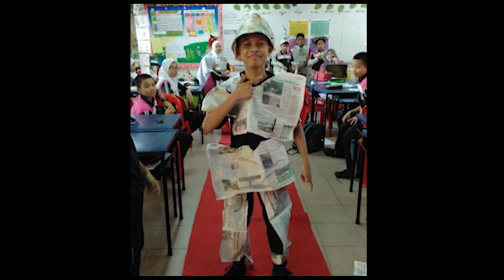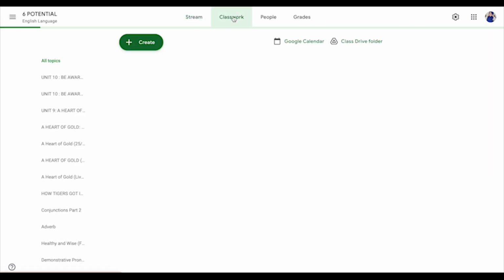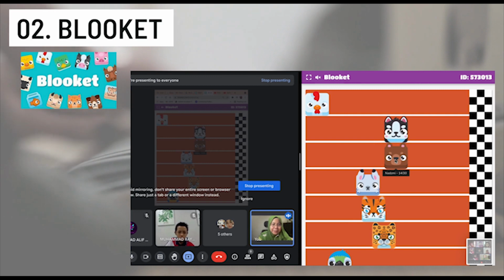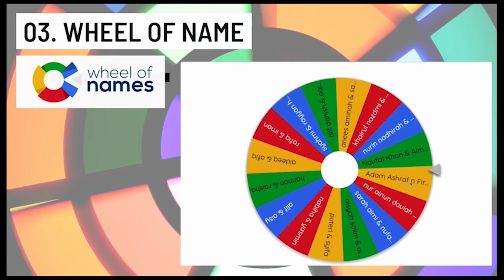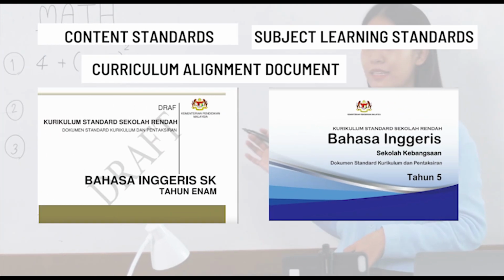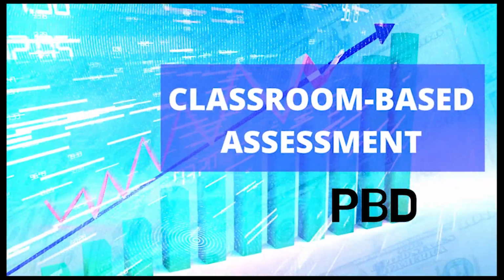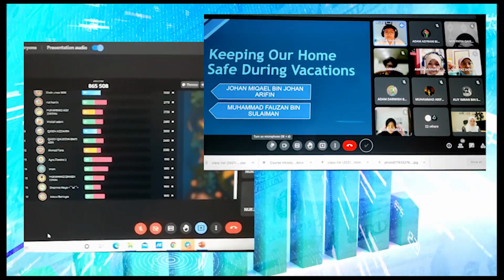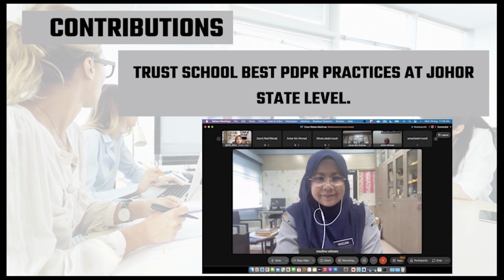PENCARIAN HERO PDPR JOHOR - MAZLINA RAHMAN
MAZLINA BINTI RAHMAN
SK BANDAR UDA 2, JOHOR BAHRU